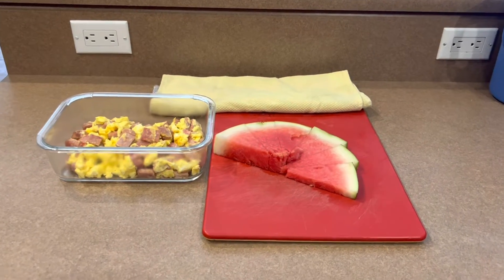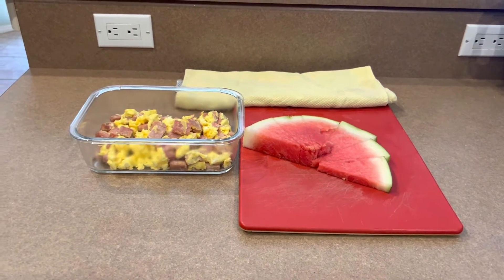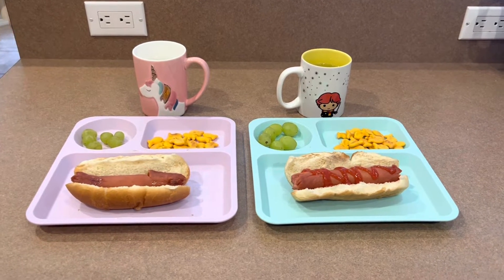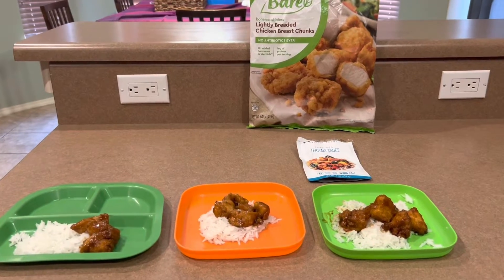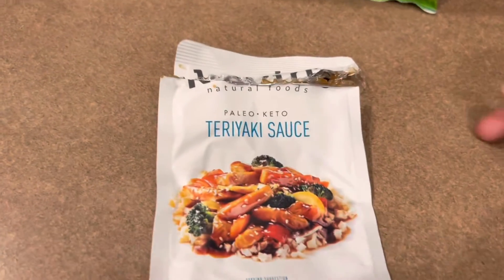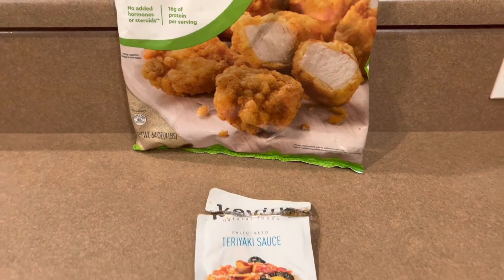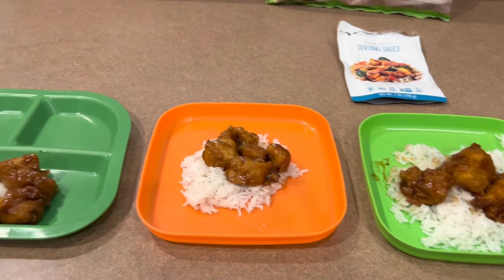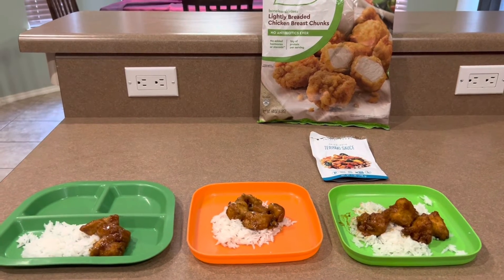Pantry Cooking Challenge | Day 11 | What I fed my 3 kids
Today I completed day 11 of my pantry cooking challenge.